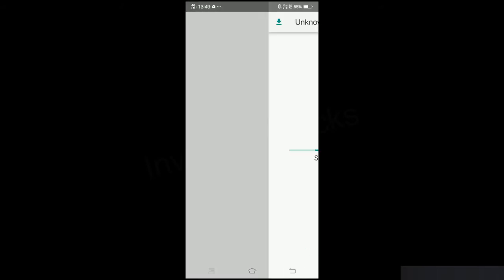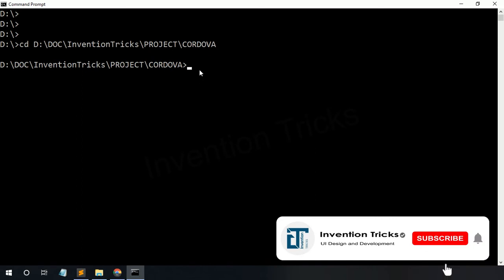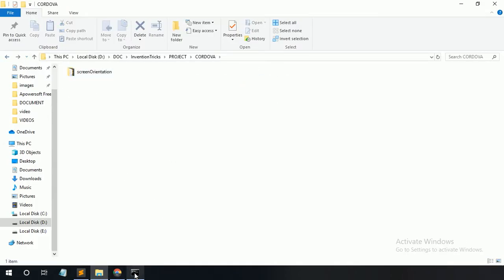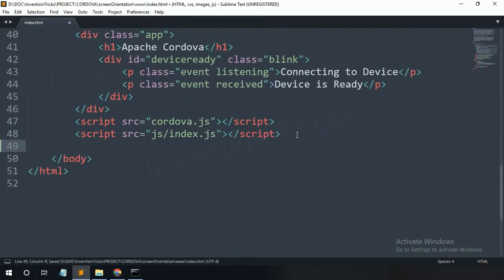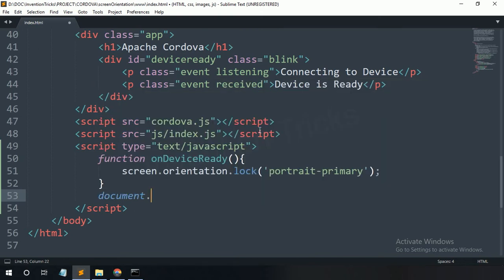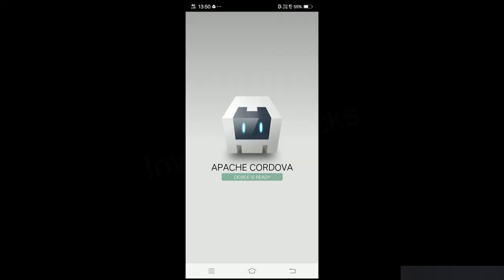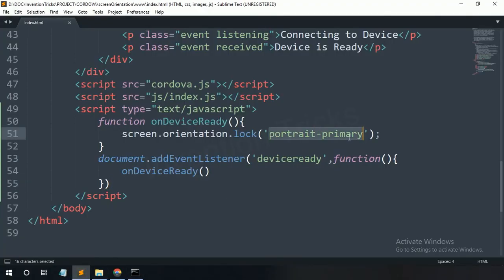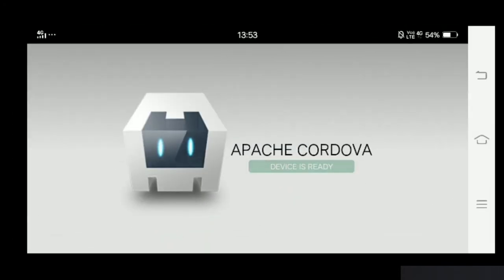Screen Orientation Lock of Android App using Cordova Plugin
This tutorial video to learn how to lock Screen Orientation of Android App using Cordova Plugin.